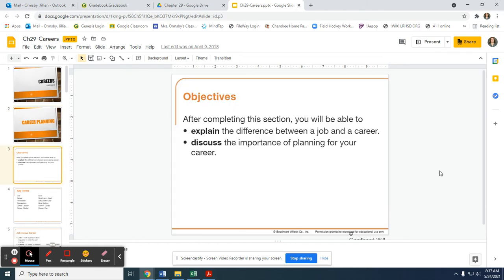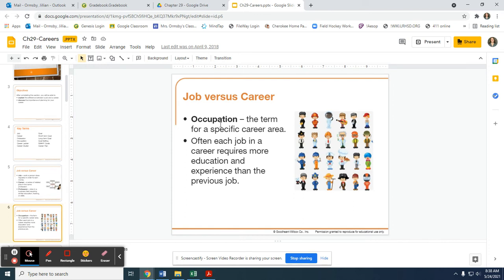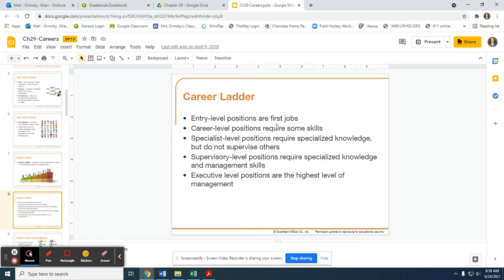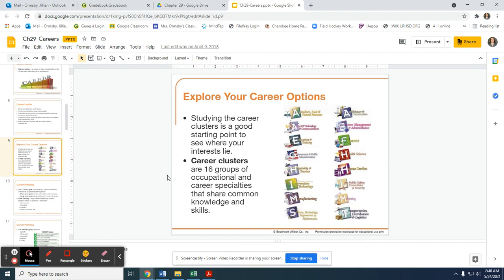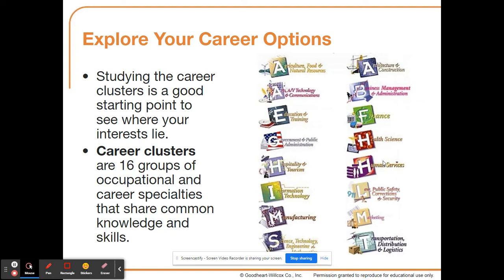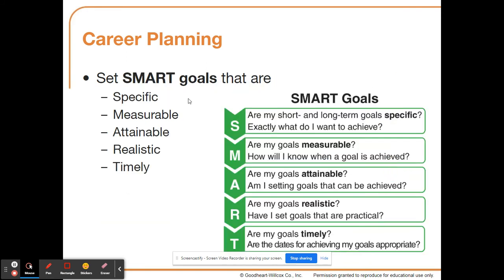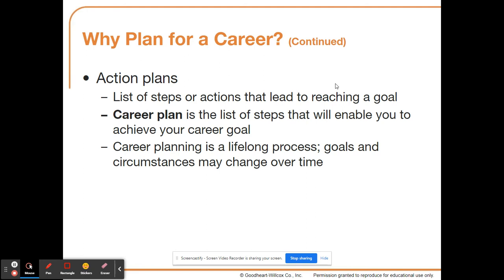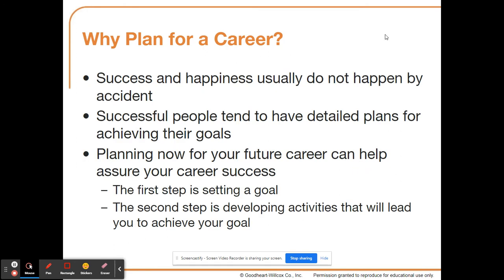Sales and Marketing Lesson 29.1-Career Planning